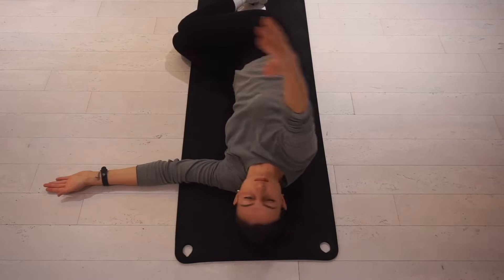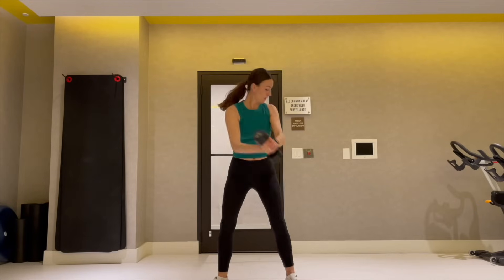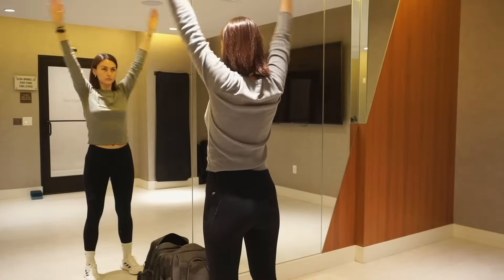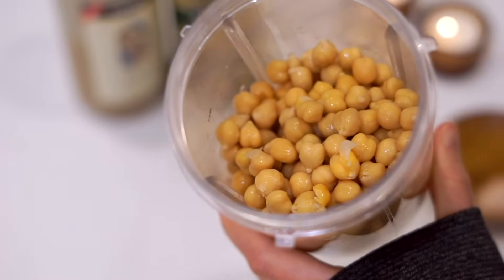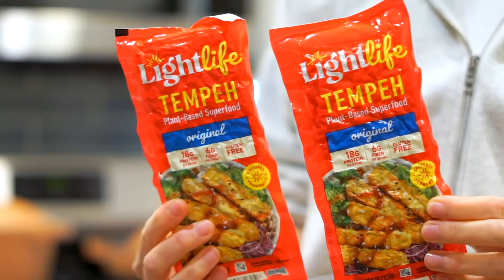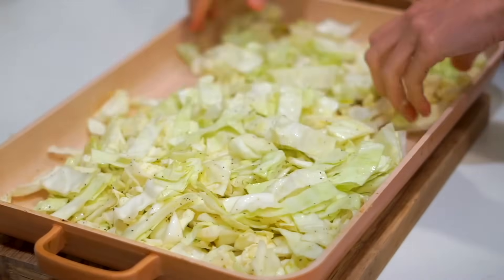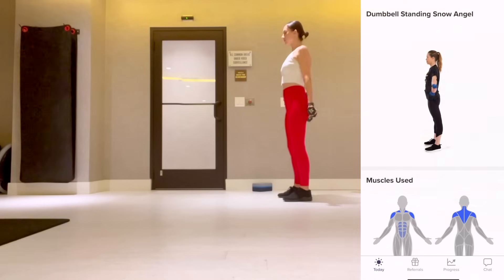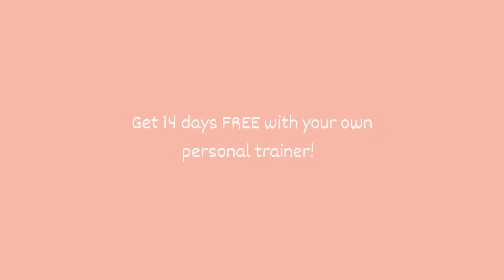Fit for Fall 🍂 Workout Routine and Healthy Recipes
Getting fit and healthy for Fall! Sharing my workout routine, Vegan Rice Pilaf Recipe, and Spicy Pumpkin Hummus!  to get 14 days FREE with your own expert personal trainer!

Recipes in this video:

"Chicken" Roasted Tempeh
2 packages of tempeh
1 tsp poultry seasoning
1 tsp garlic powder
1 tsp paprika
1 tsp salt
1/2 tsp black pepper
1 tbsp dried rosemary
3 tbsp olive oil

Pre-heat the oven to 400 degrees. Then cut the tempeh in half (4 pieces total) and place in a shallow pan with a lid. Add a half cup of water, cover and simmer for 10 minutes.

Drain the water and pat dry. Place the tempeh on a lined cookie sheet.

Then mix the spices and the olive oil in a bowl and mix well. Evenly distribute the marinate onto the tempeh and rub into both sides.Roast for 20 minutes. Then slice and serve!

Vegan Rice Pilaf
2 tbsp olive oil
1/2 cup chopped onion
3 cloves garlic
1 cup orzo
1/2 tsp poultry season
1/4 tsp salt
1/4 tsp black pepper
1.5 cup rice
1 tsp lemon zest
2 cups vegan chicken broth
2 cups water
1 tbsp nutritional yeast
1 handful chopped parsley
1 handful toasted pine nuts or sliced almonds (optional but delicious!)

Sauté onions for 5 minutes. Add the orzo and cook for 3 minutes. Add the minced garlic, spices, and lemon zest and cook for 1 minute.

Rinse the rice and add it with the broth, water, and nooch. Bring to a boil, then reduce to low. Cover and simmer to 20 minutes.

Fluff with a fork, add parsley and pine nuts and let sit without the lid for 10 minutes.

Garlic Roasted Cabbage
1 head cabbage, roughly chopped
2 tbsp olive oil
1 tsp garlic powder
1/2 tsp salt
1/2 tsp black pepper

Roast at 400 degrees for 25-35 mins, then add more salt and pepper if needed!

Spicy Pumpkin Hummus
2 cans of chickpeas, rinsed and drained
1/2 cup plain pumpkin purée
1 tsp sea salt
2 tsp ground cumin
1 tbsp olive oil
2 tbsp tahini
2 tbsp Sriracha
1/2 cup water

Add all of the ingredients to a blender and blend until very smooth and creamy. Refrigerate until ready to serve to thicken. Note: it’s even better the next day when the flavors have time to hang out together :)